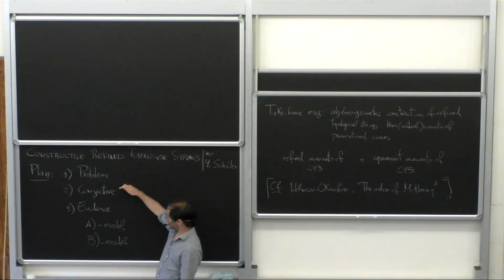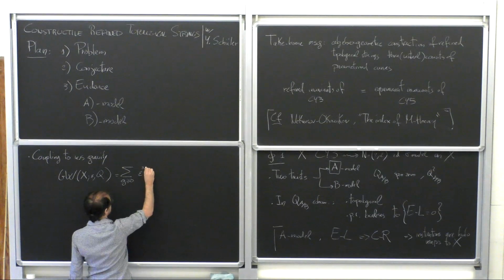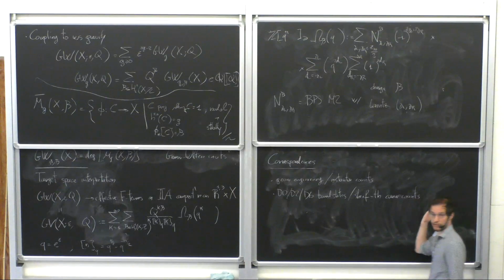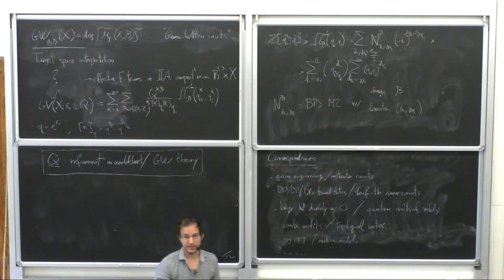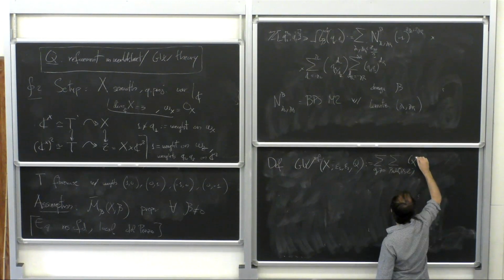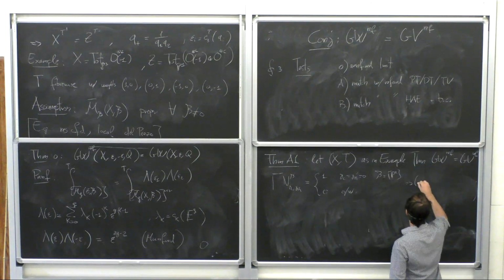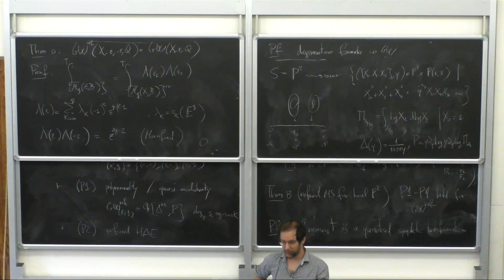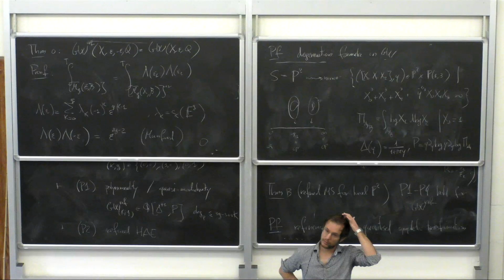Andrea Brini: "Constructive Refined Topological Strings"